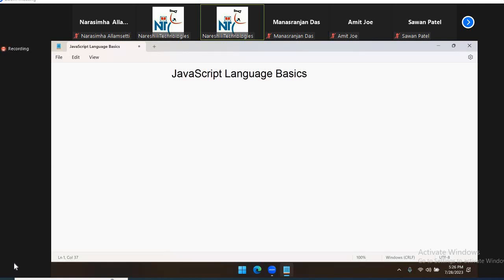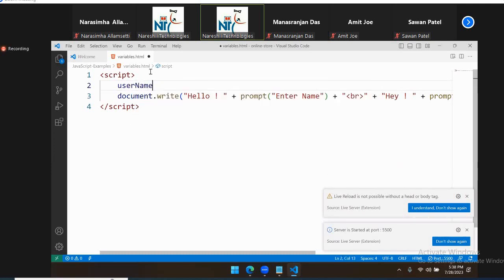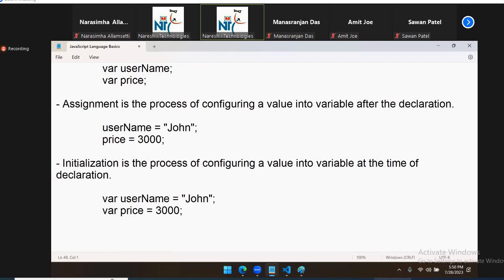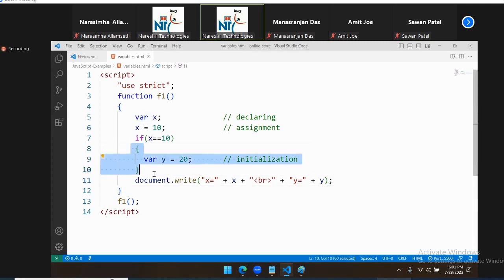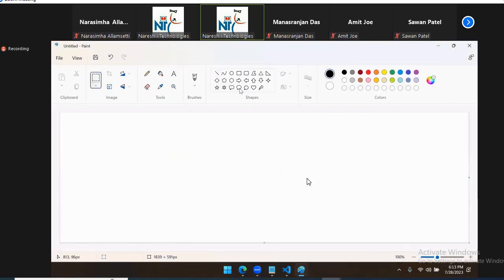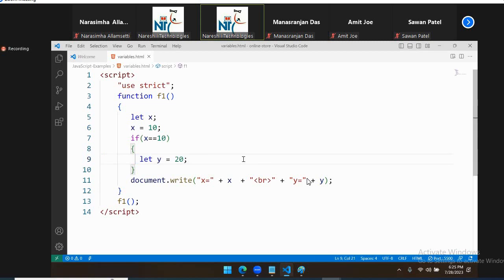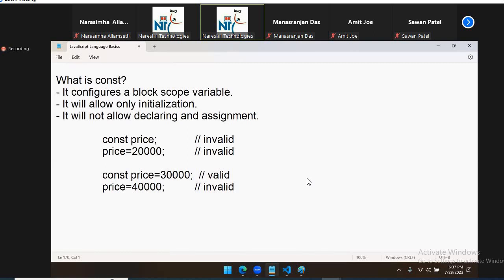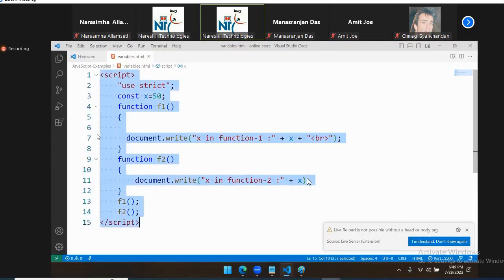Best java script class 5